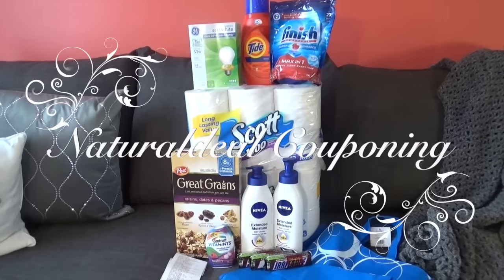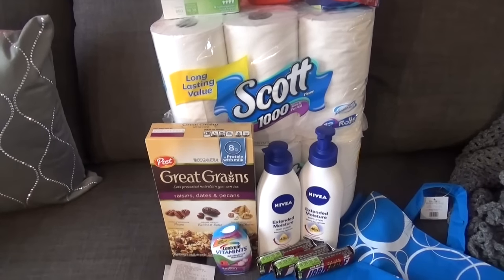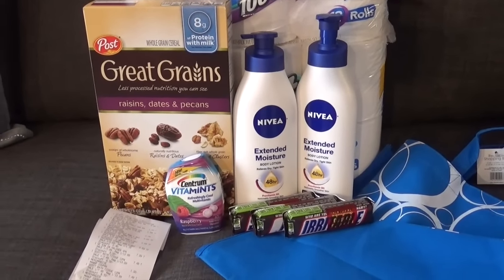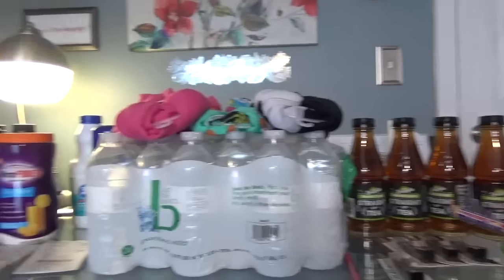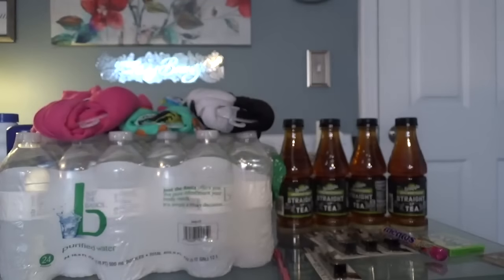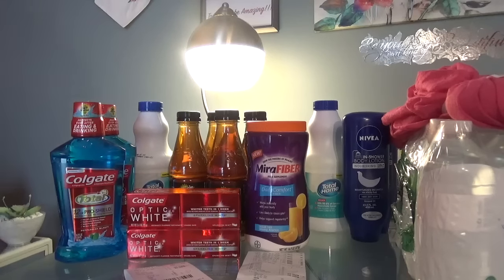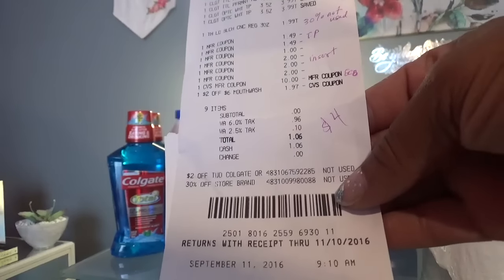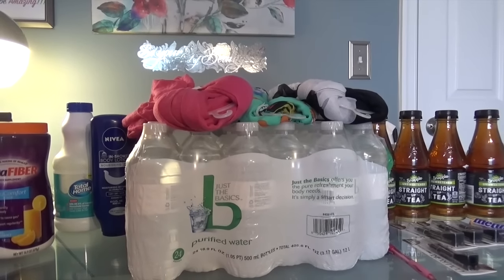CVS and Riteaid Hot Deals!!! 9-11-16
These are the deals from Riteaid and CVS today. I hope you can get in on these awesome deals!